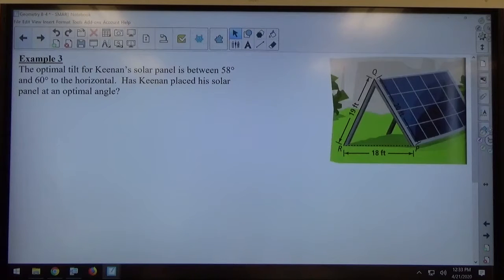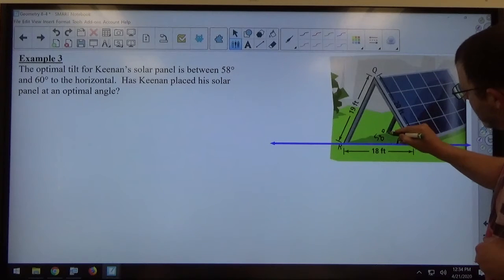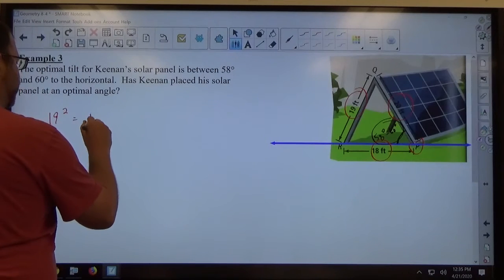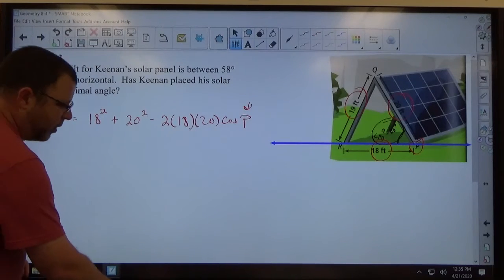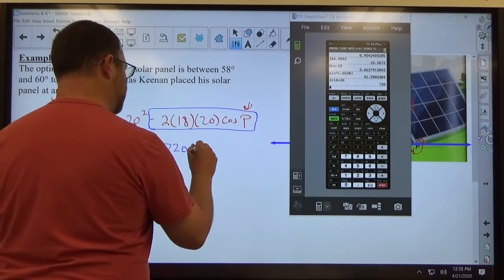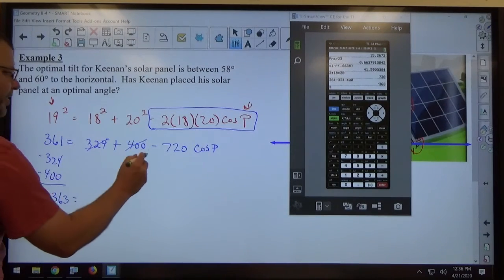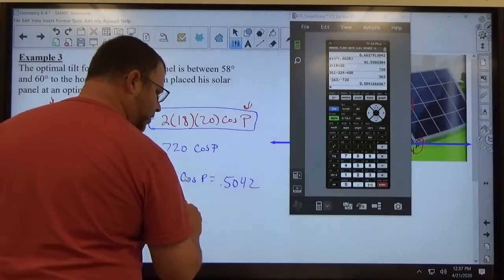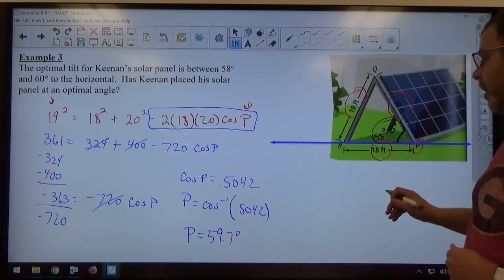Geometry 8-4 Example 3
Find a missing angle in a word problem using the law of cosines (SSS)